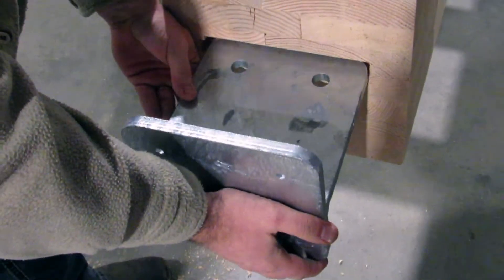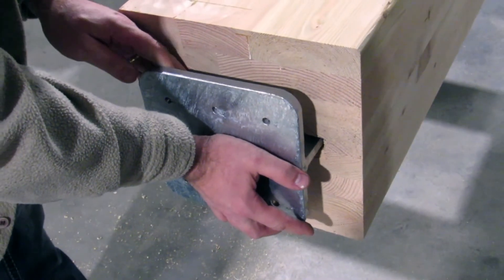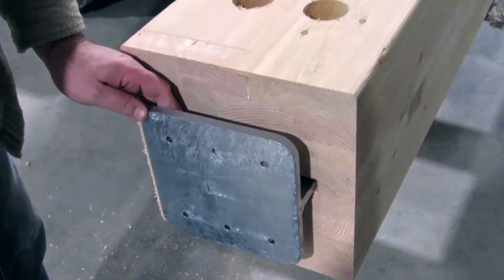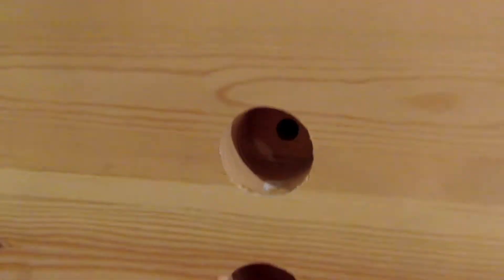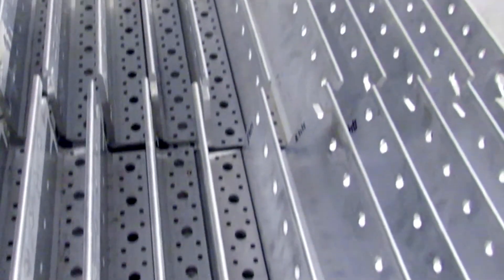Vaagen Plant Tour Video 6 - Final QC and Loading Process